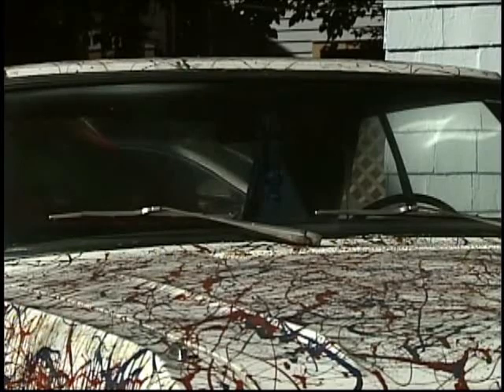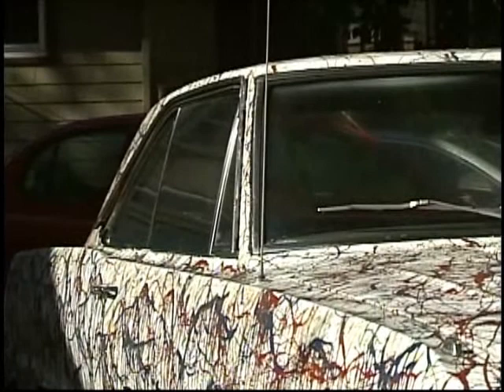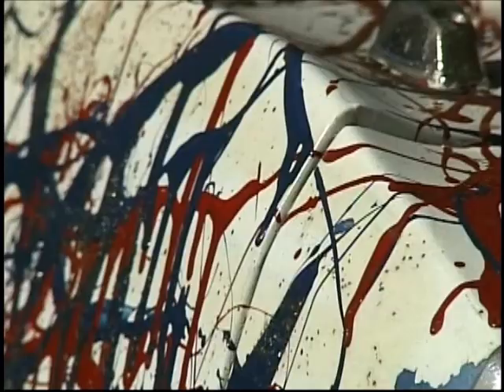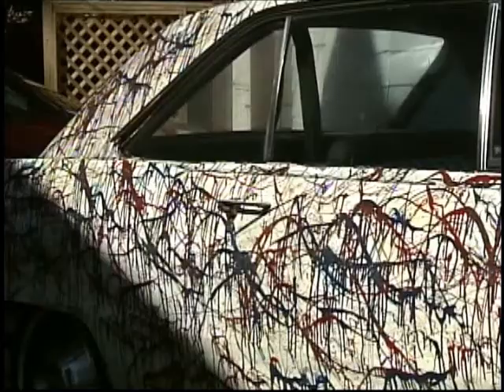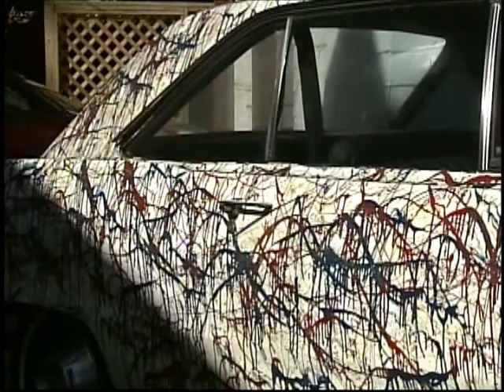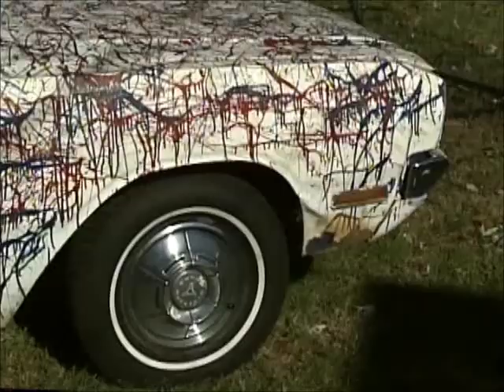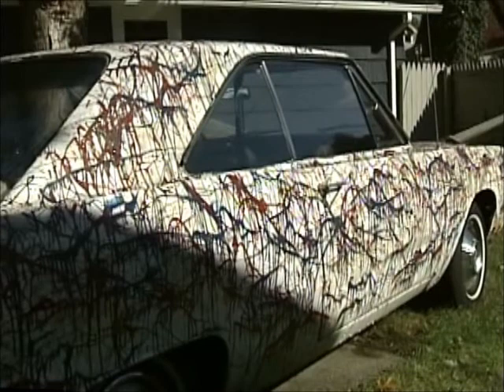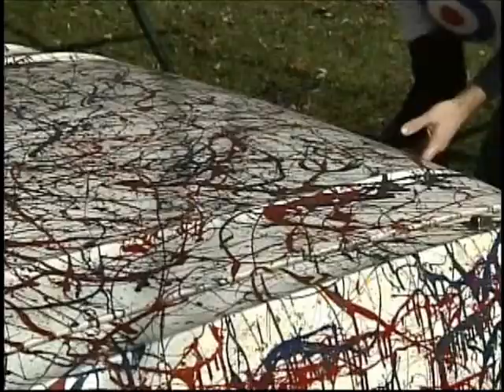Splatter Paint Dodge Dart Art Car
Artist creates art cars that turn heads as he drives through Toledo streets. Matt Donahue shows off his latest art piece from his Dodge Dart and a lot of Splatter paint.